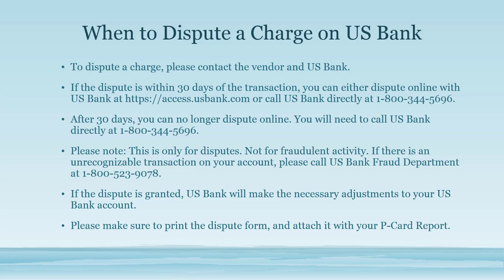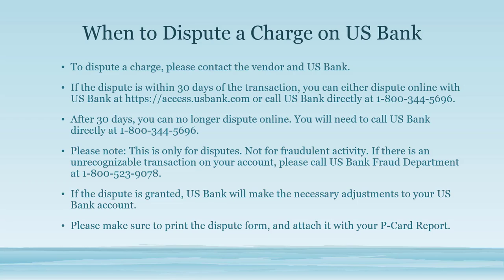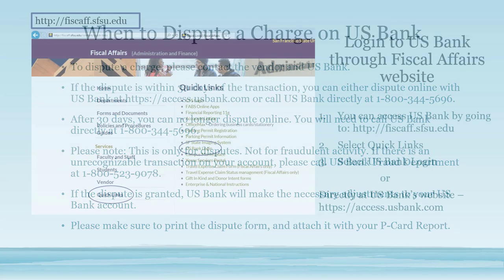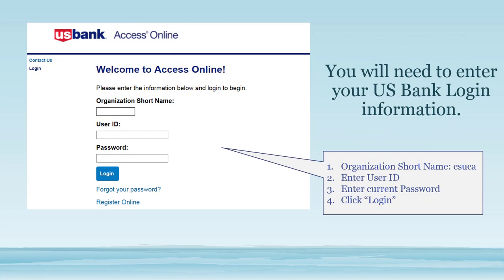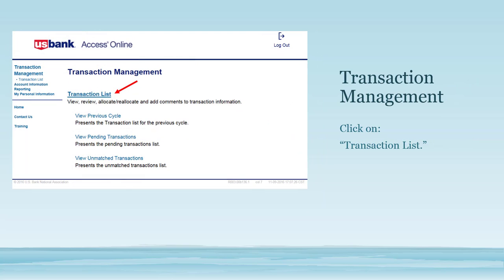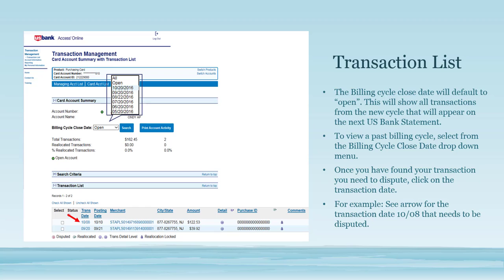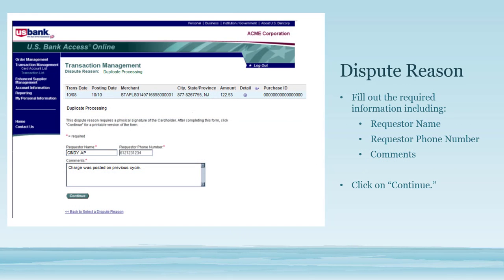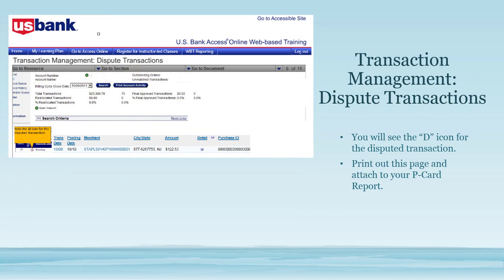How to Dispute a Transaction on US Bank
Welcome to SF States P-Card Team Tutorials. This tutorial will show you how to dispute a Transaction on US Bank.